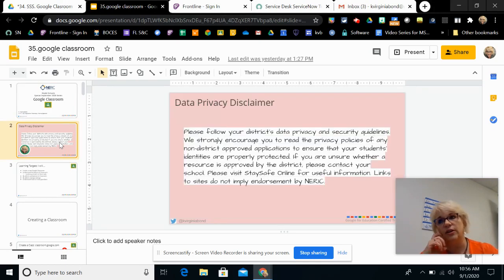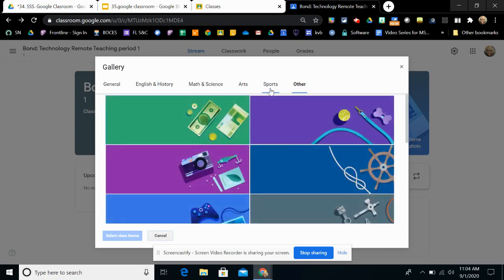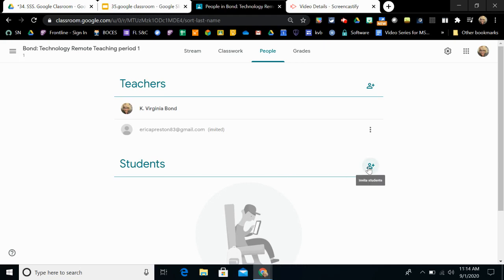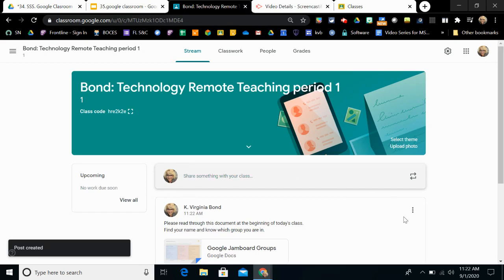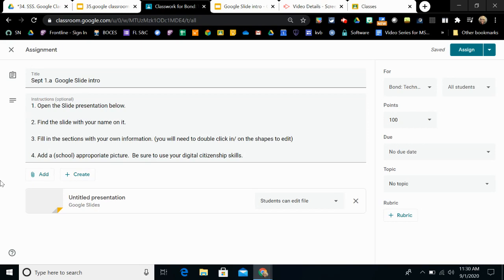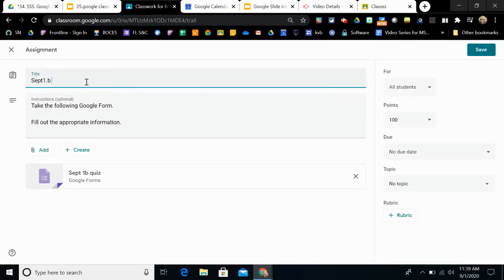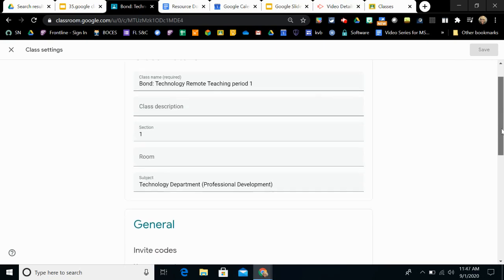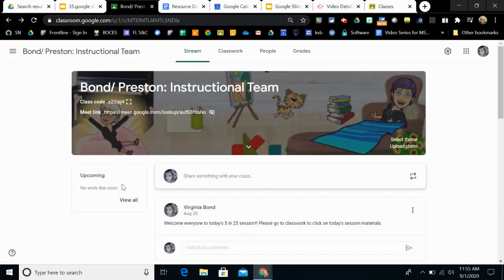Google Classroom Beginner Special Series 2020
NERIC Model Schools Special Sept 2020 Series